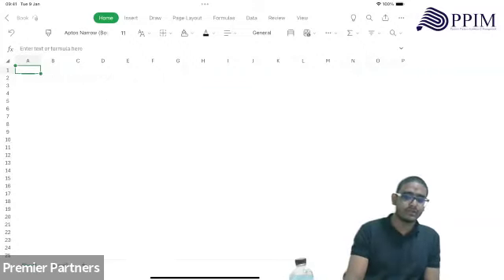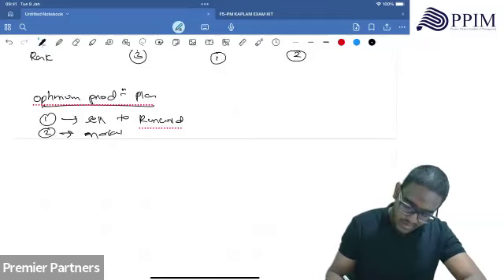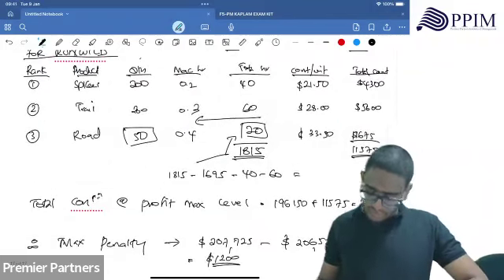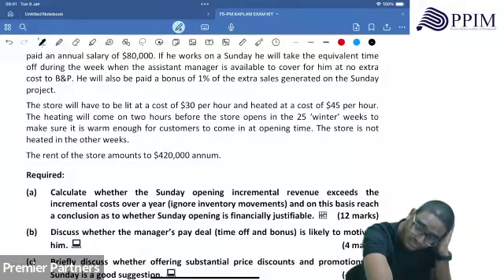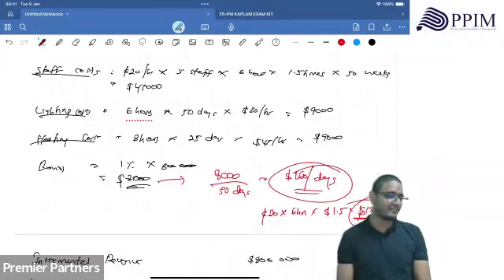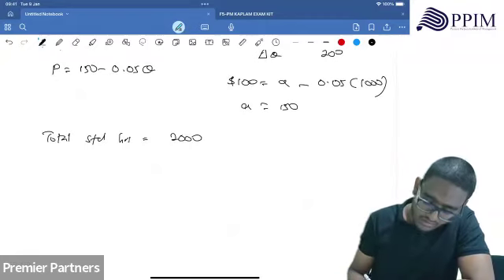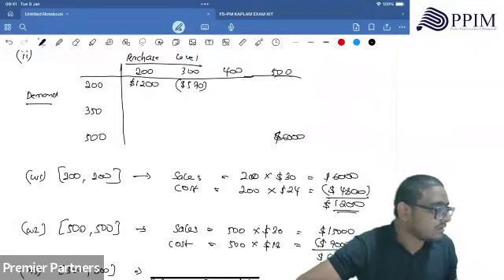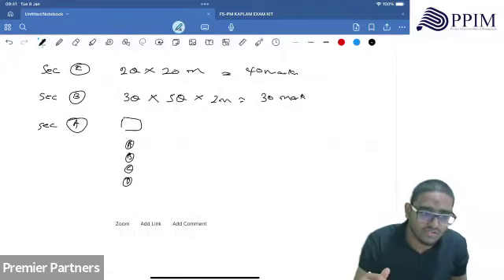March 2025 ACCA EXAM Question Predictions & Answers PM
Meet Nabeel Nilam, qualified with MBA, ACCA, and a BSc in Economics and Management, is a distinguished lecturer with over eight years of experience in ACCA education across South Asia. Renowned for his remarkable track record, Nabeel has guided numerous World Prize winners and Island Prize winners. With dedication to his students’ success, Nabeel has consistently maintained exceptional pass rates in every exam session.